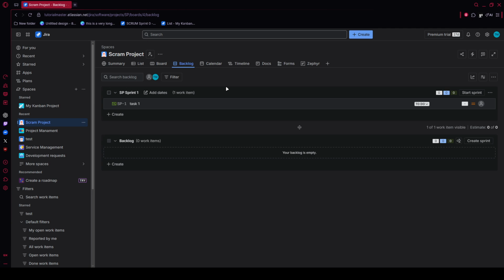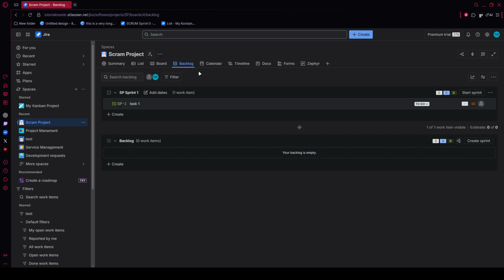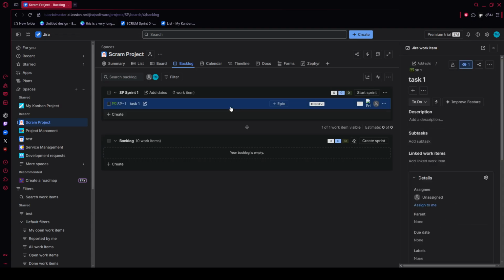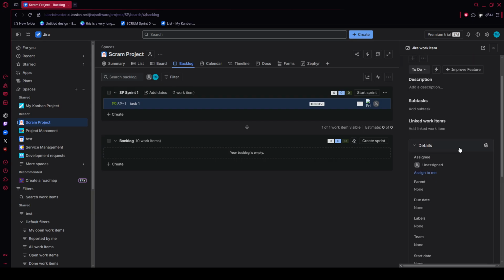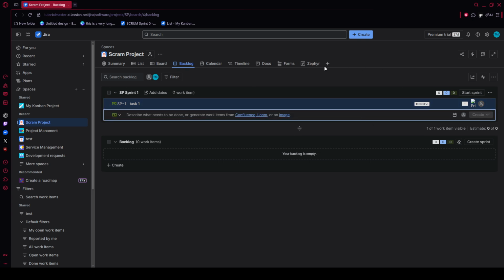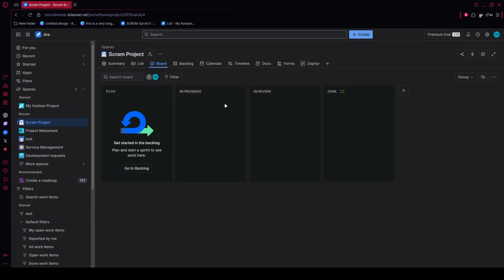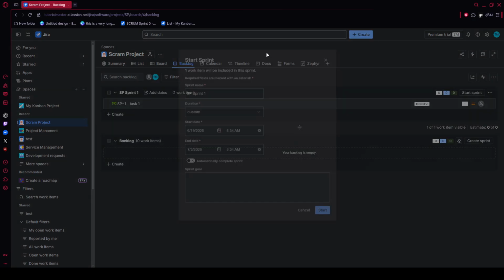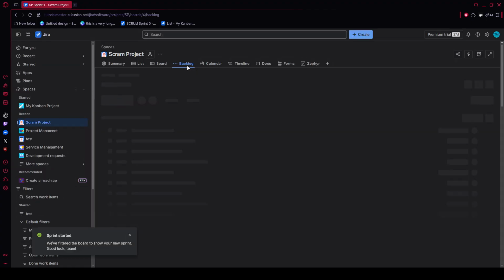How To Plan Sprints In Jira [Step By Step Guide 2026]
In today's video we cover How To Plan Sprints In Jira [Step By Step Guide 2026]